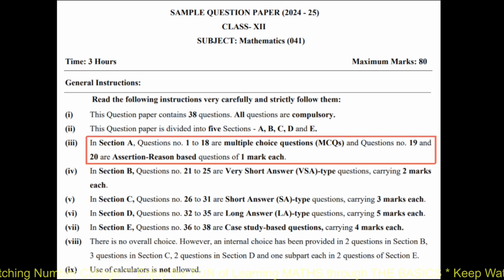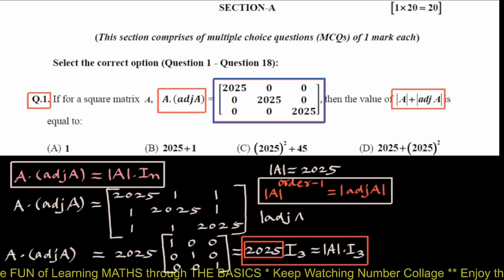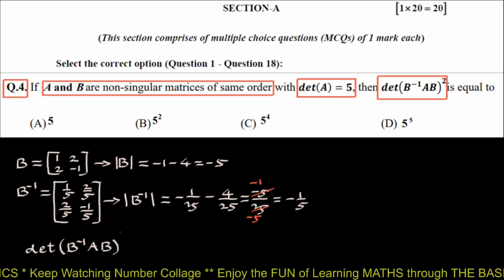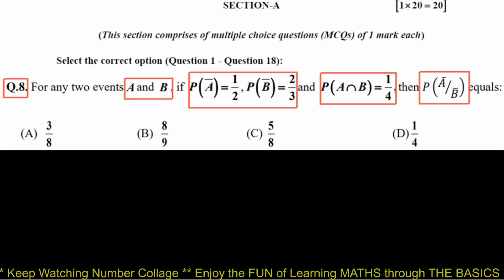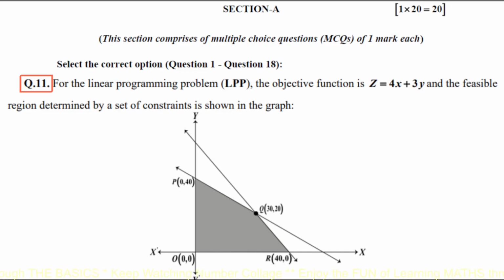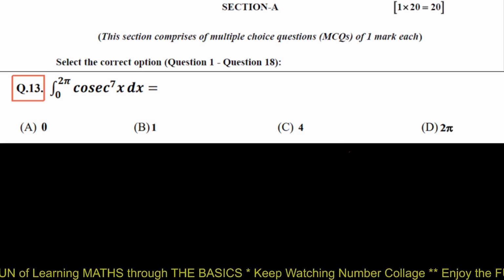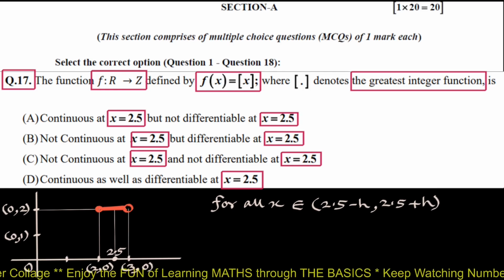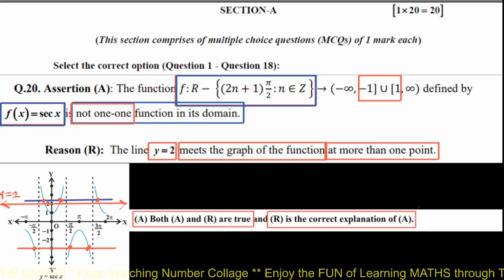Sample Question Paper CBSE Mathematics for 2024-25 Board Examination I With Detailed Explanation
In this video, you will get detailed explanation of the solution of the sample question paper released by the CBSE Board for the coming 2024-25 Board Examination.